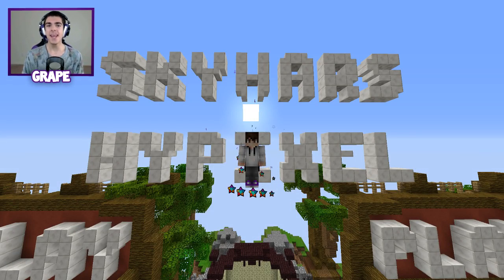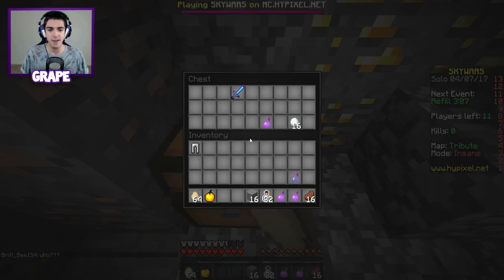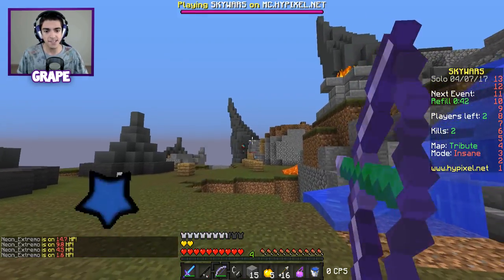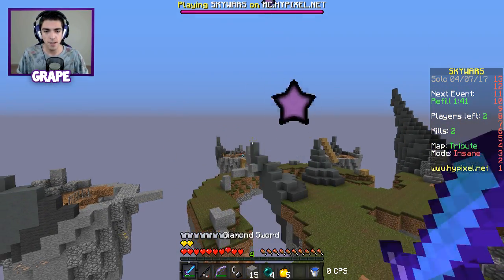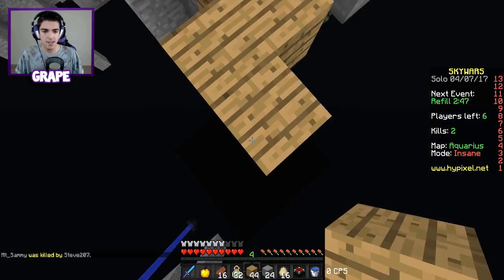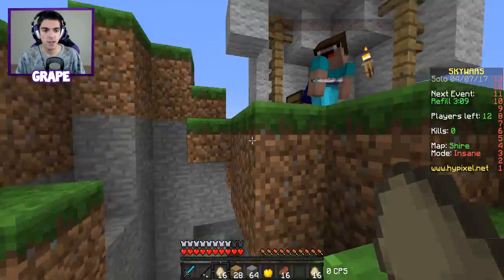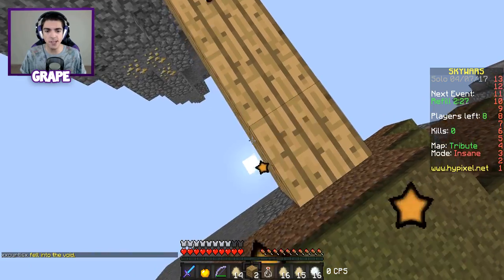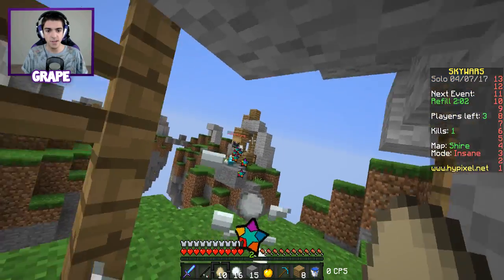Backwards Walking ONLY Challenge! (Minecraft Skywars)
Welcome back to another episode of the Minecraft Skywars! Today I attempt the Backwards Walking ONLY Challenge! In this challenge, you must win a game only walking backward!

-=Music=-
Title: LVTHER - Some Kind Of Magic (feat. MYZICA)